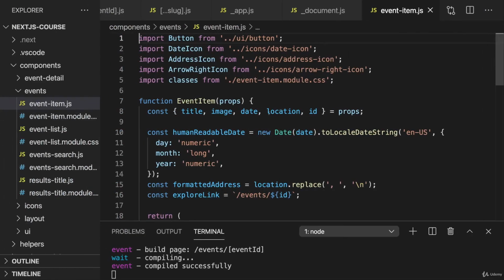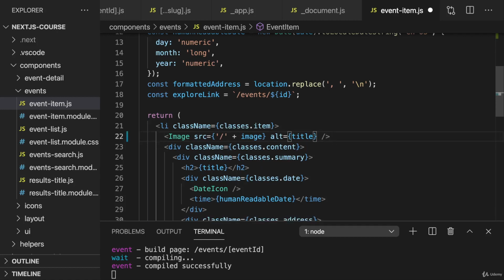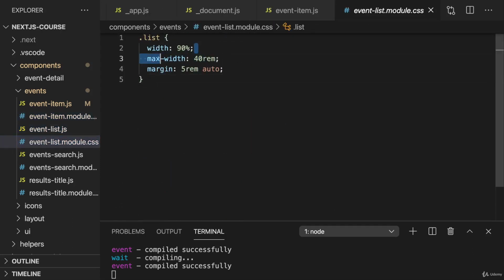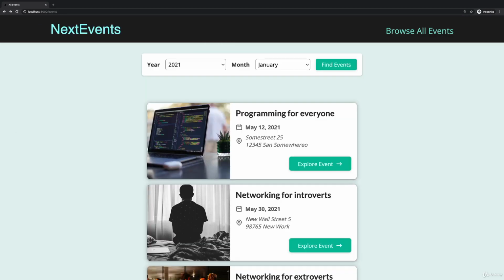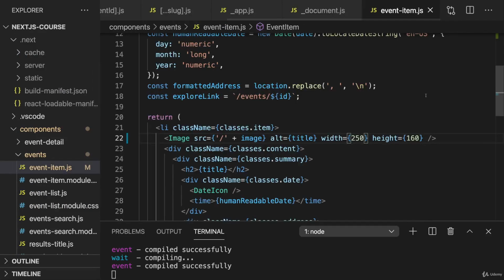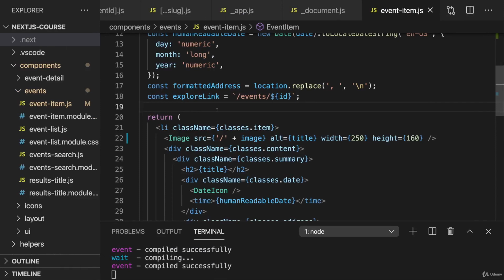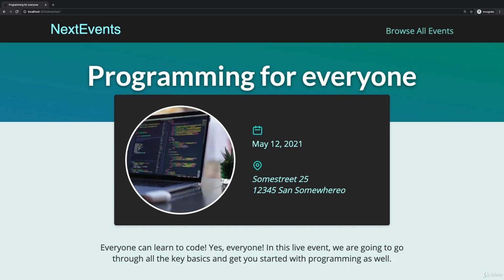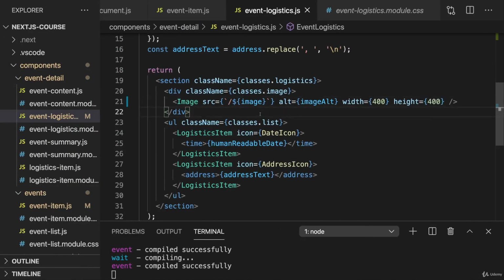131 Optimizing Images with the Next Image Component & Feature